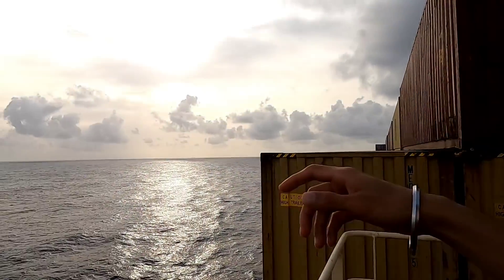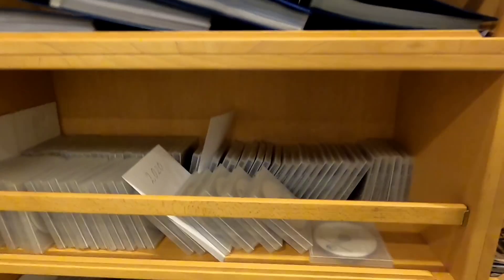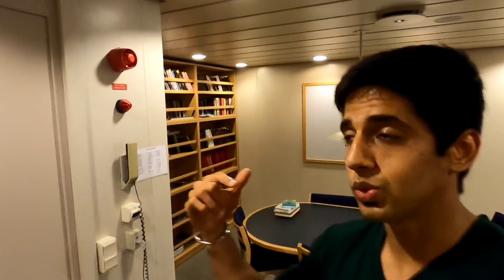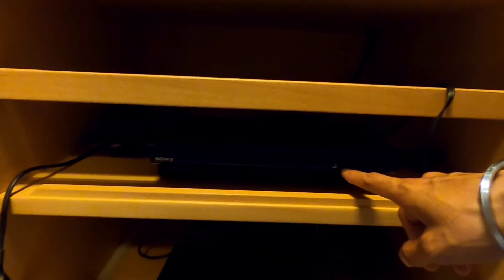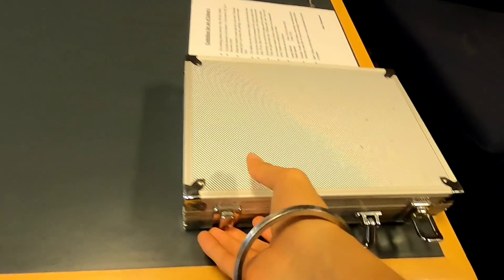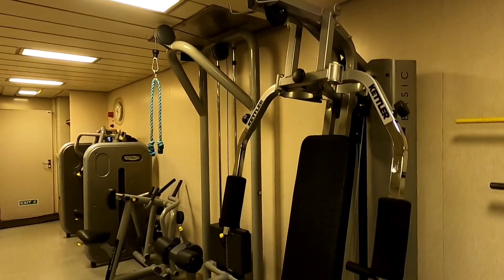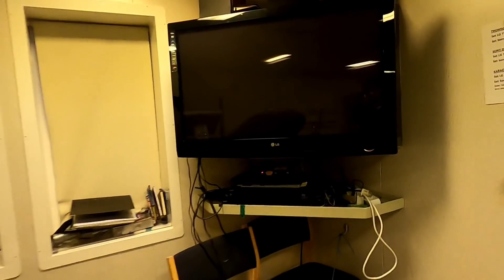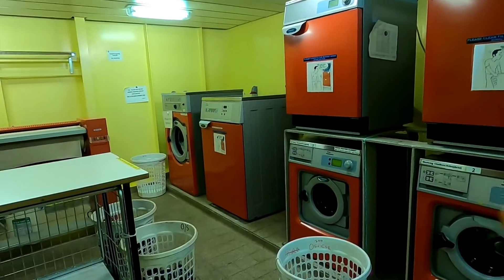Tour INSIDE A Cargo Ship | 10000+ Movies , GYM & More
WE ARE SELF RELIANT 🎸📽️🎟️

Being on a ship far away from all the humanity , without much socialising - We as seafarers must keep our mind fresh & do some activities .

For that we have alot of entertainment system onboard which probably at times is better than the shore facilities 😎

I am going to be giving you a short tour of all the good stuff we have & most importantly my favourite place - THE GYMNASIUM 💪🏻

And not to miss the SWIMMING POOL 🏊

As I keep saying - Fitness is my secret key to a successful life & without that I am as dull as a dead flower .

I want to make sure that you as a viewer take in some good inputs from me regarding my secrets to a happy life in isolation & can apply it in your daily life .

Have an awesome day after watching this !!

► Ship Credits - Emma Maersk under Maersk Line

►Music Credit |